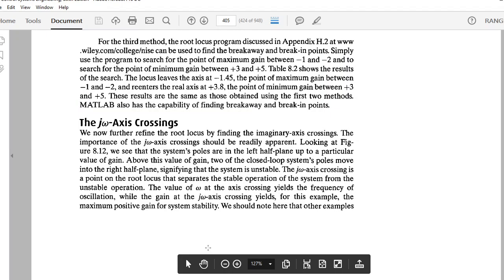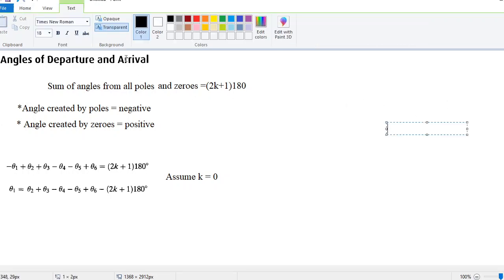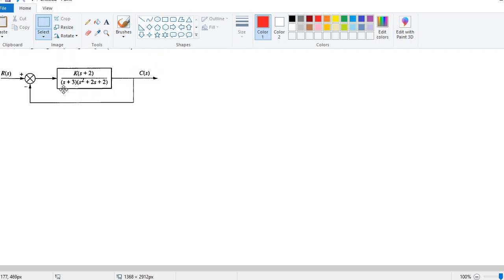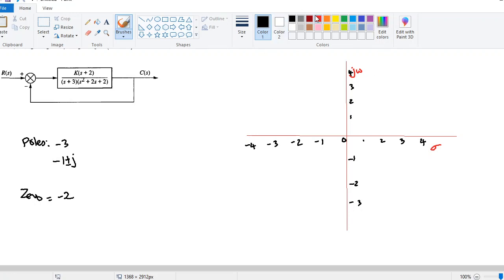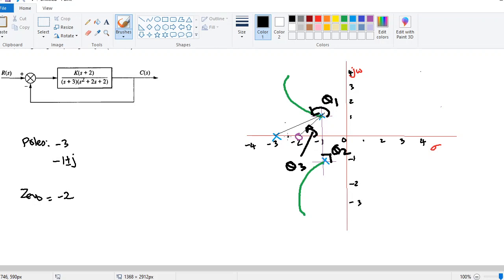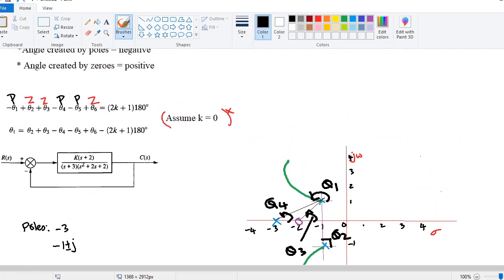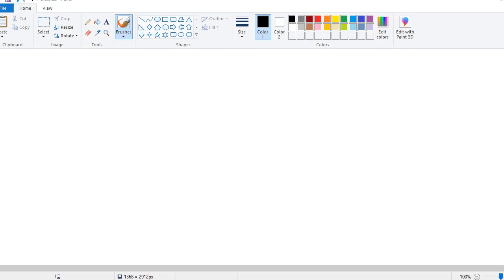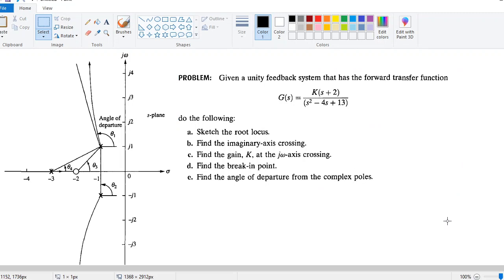Root Locus- Calculating the angle of departure and arrival